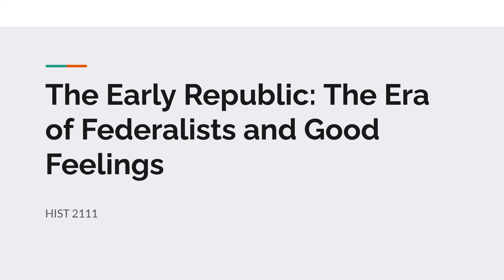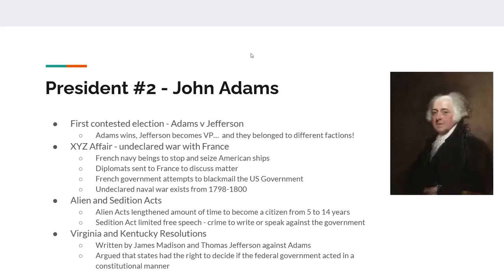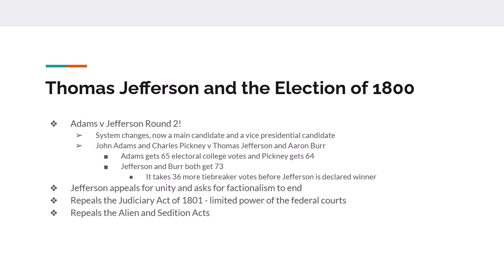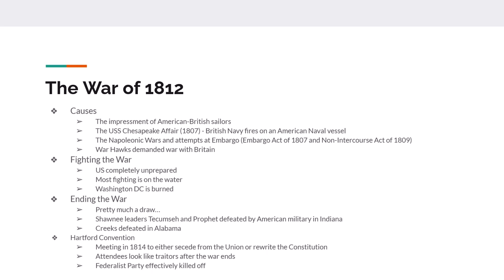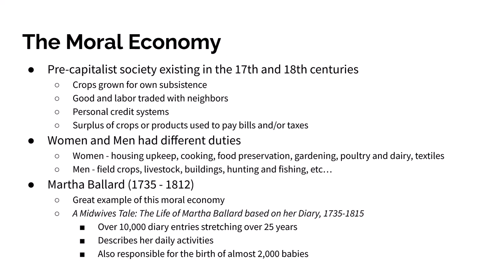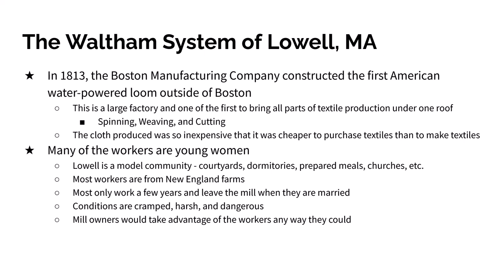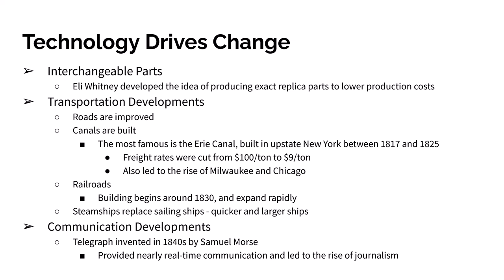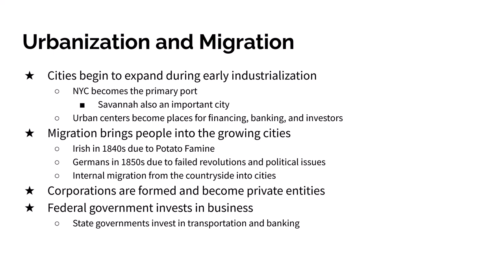HIST 2111 Summer 2022 Lectures 7 and 8